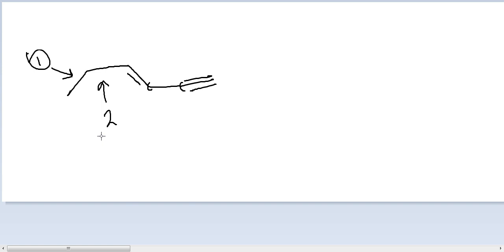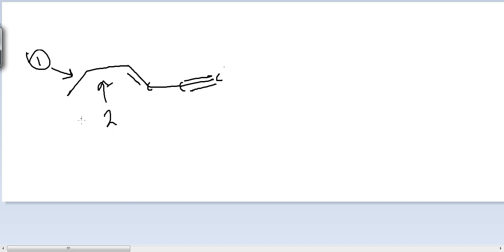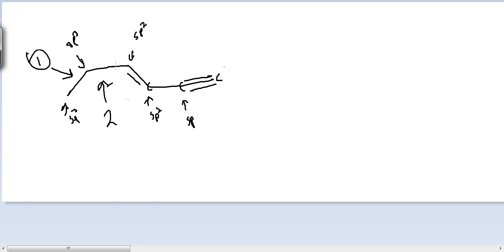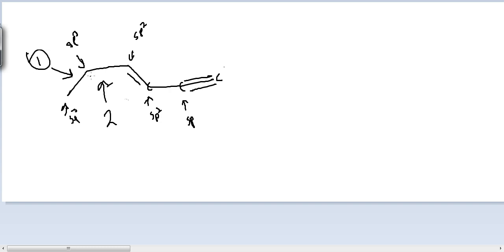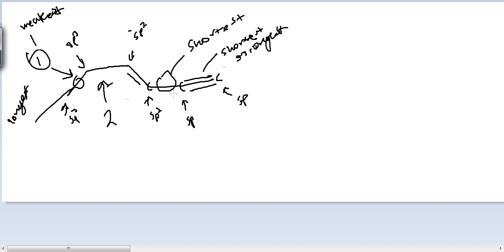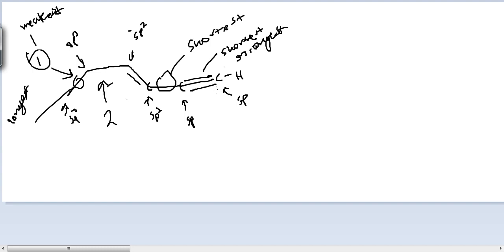hybridization and bond length - orgochemworld ep.5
looking into bond lengths. Will have another video on hybridization.